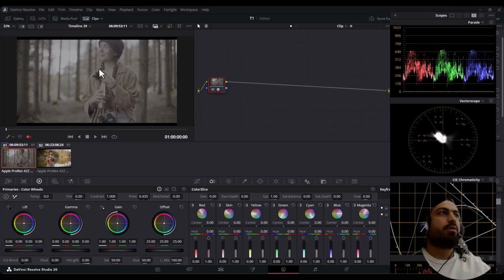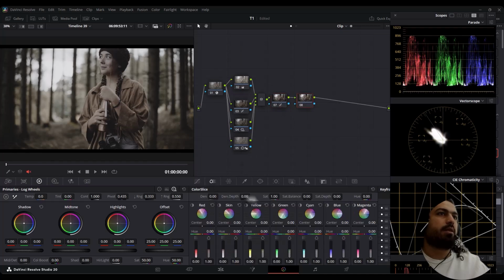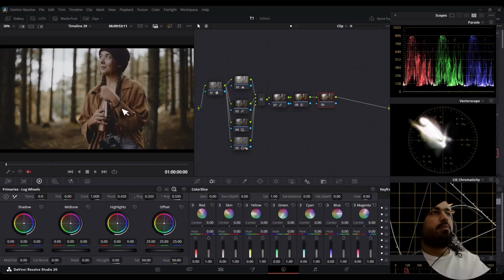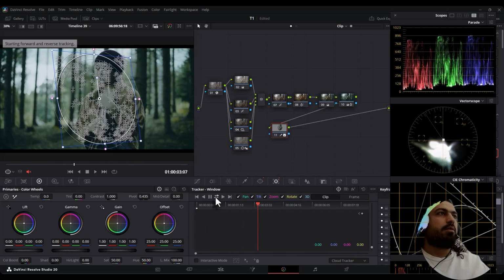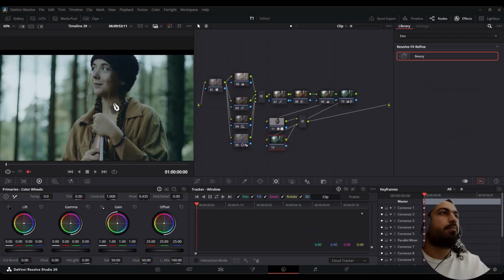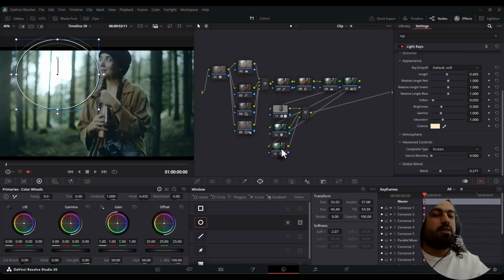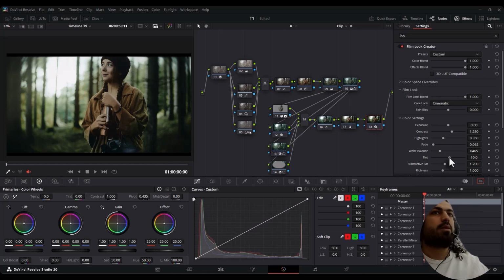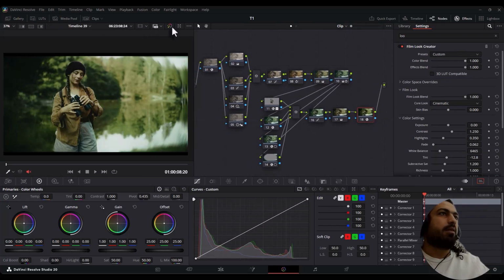Reverse-Engineering Iconic Brand Color Palettes: Unveiling Hidden Marketing Psychology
Learn the secrets to achieving perfect color consistency across your video clips using DaVinci Resolve's powerful Color Match tool. In this tutorial, I'll walk you through the process step-by-step, showing you how to quickly and accurately match the color and look of two different videos, saving you hours of manual grading! Whether you're a beginner or a seasoned colorist, this guide will help you get professional results.